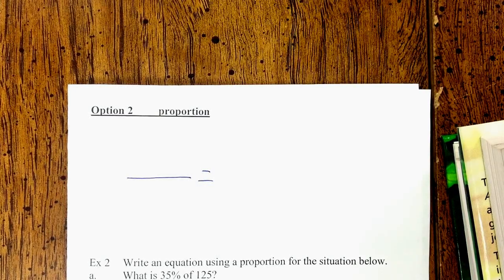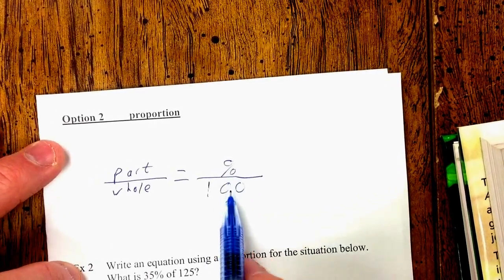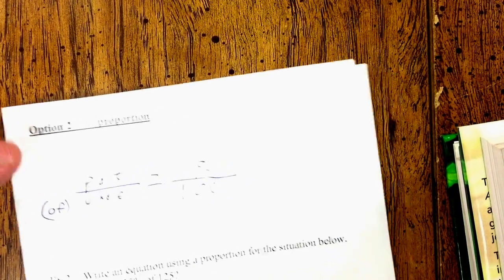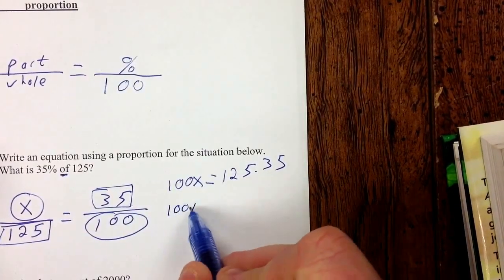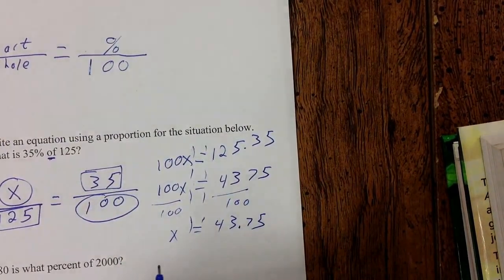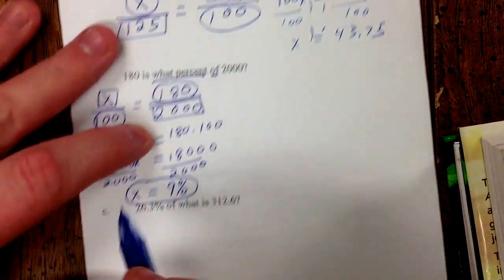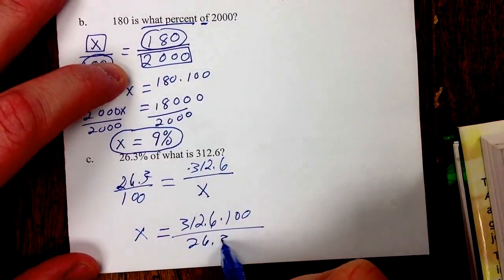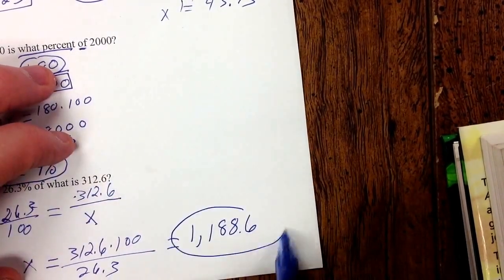Solve percents with proportions